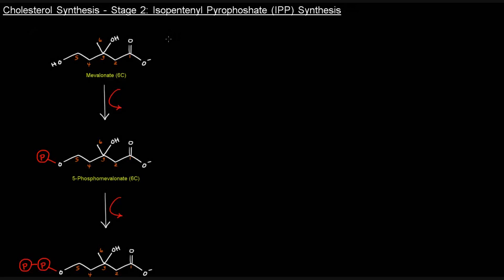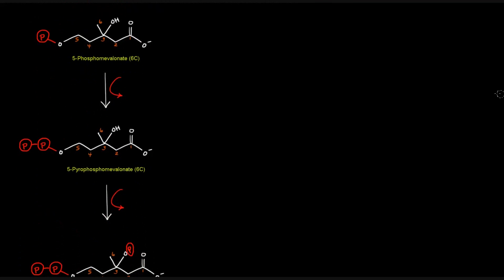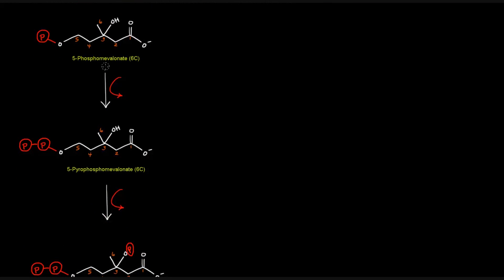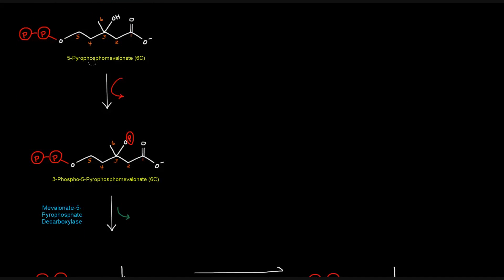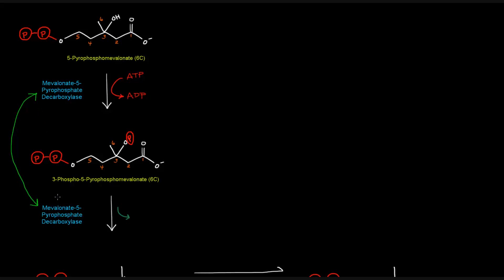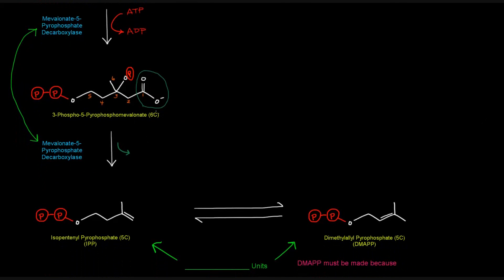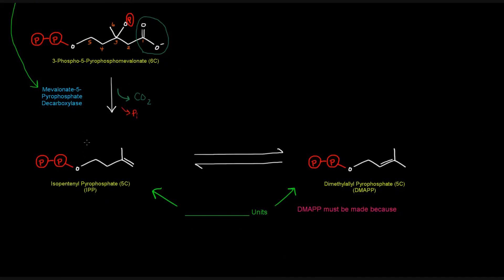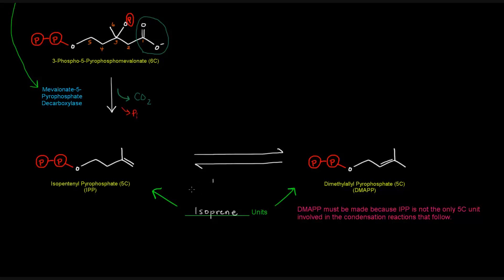Cholesterol Synthesis (Part 3 of 6) - Stage 2: Isopentenyl Pyrophosphate (IPP) Synthesis